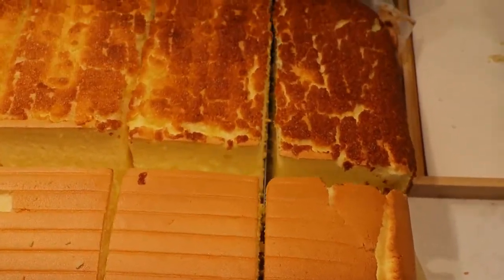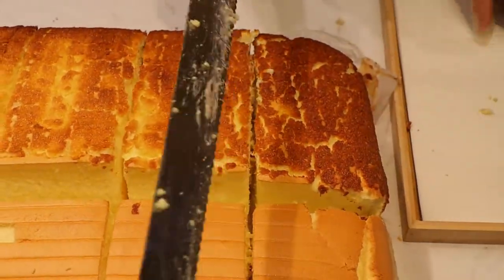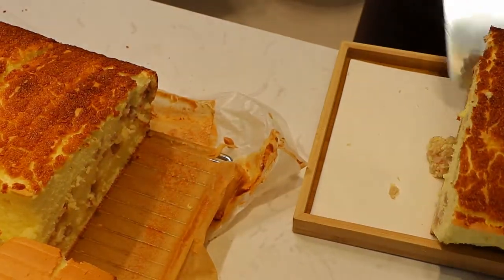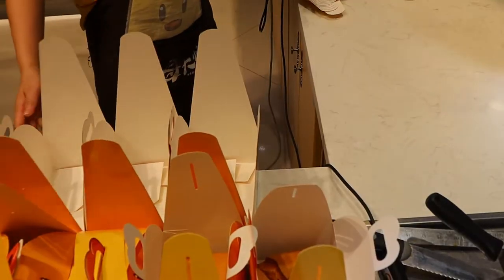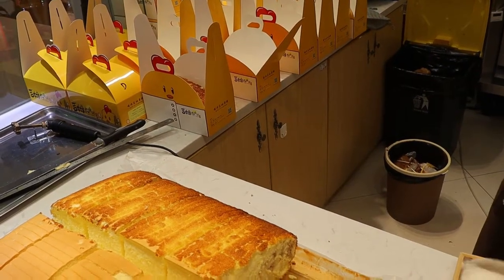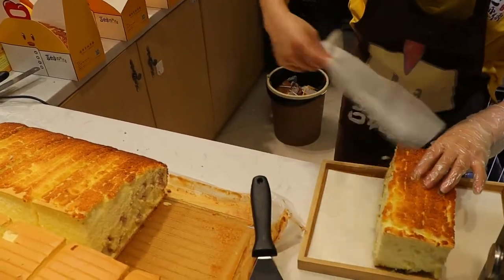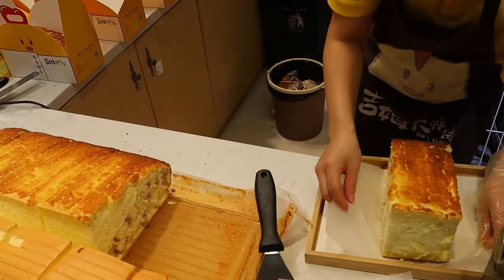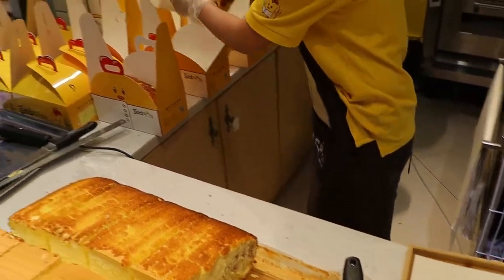오리지날 대왕 수제 카스테라/ Original Jiggly Cake Cutting - chinese street food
제2의 야미보이를 꿈꾸는 채널
Channel dreaming of Yummyboy
Hello, this is "Yummy Films"
It is slow with your attention, but it is growing little by little.
Let's experience the addictive and evil street food
"Yummy Films" history
🌏 Location
CHINA, HEFEI